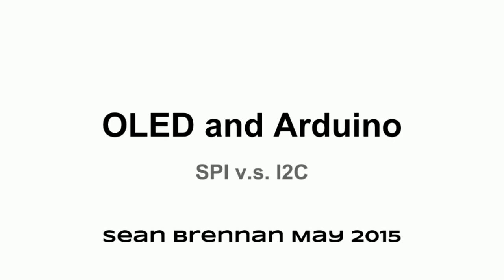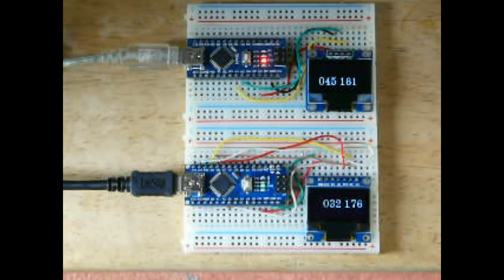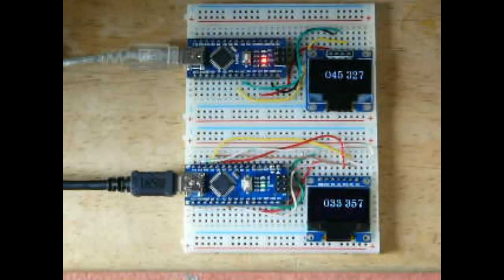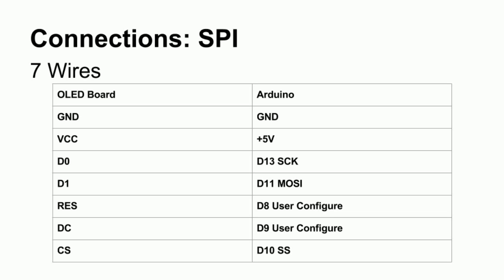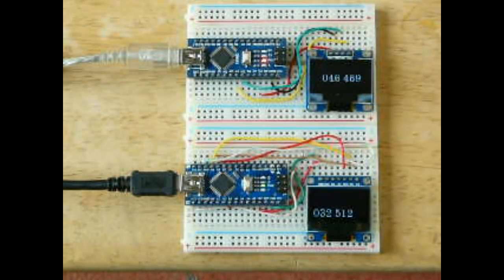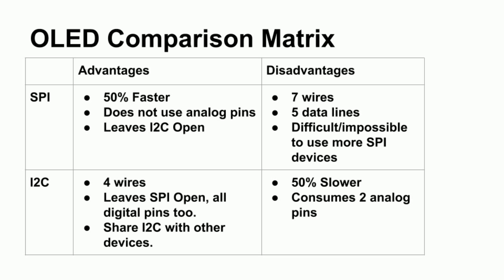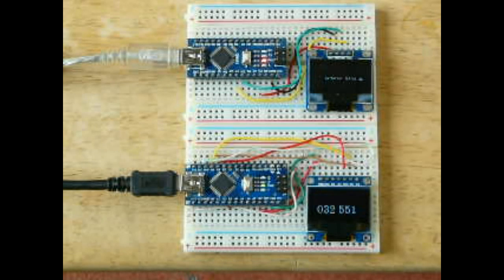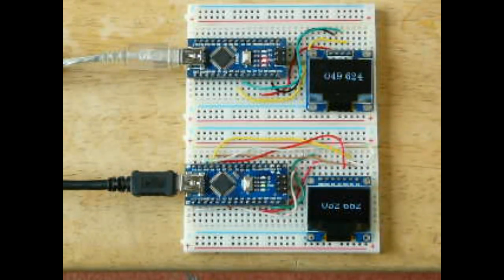OLED and Arduino: SPI v.s. I2C (ssd1306)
My code from 5 years ago uses the first version of u8glib, possibly incompatible with my example code.  However there is nothing special about it, just a simple benchmark.  The new library can be directly installed via the Arudino IDE.